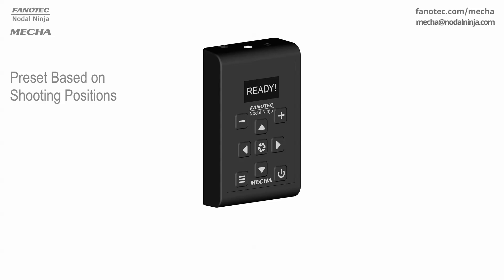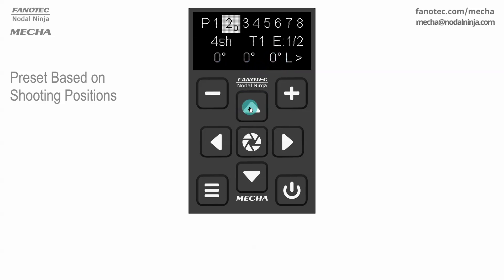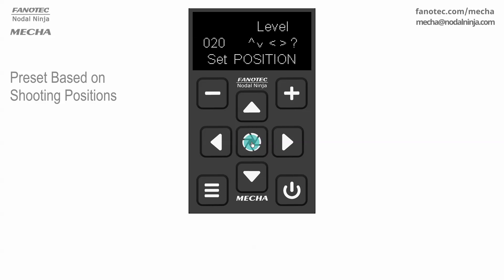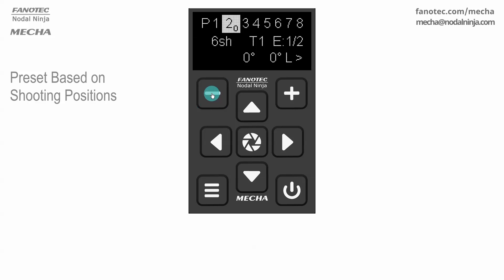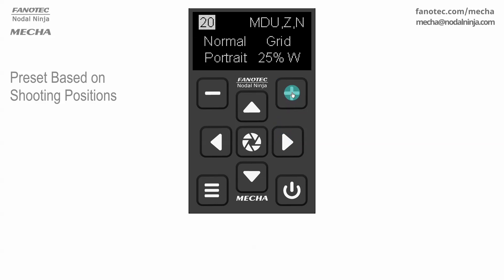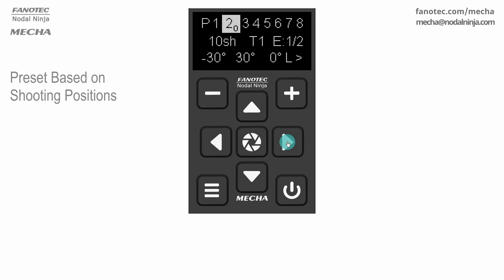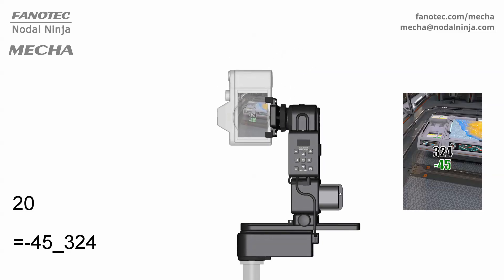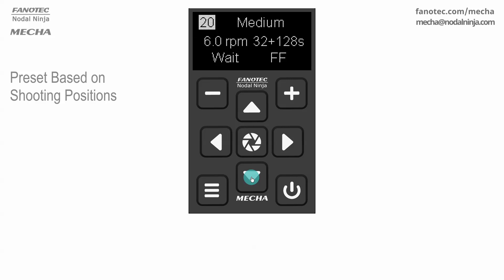Preset Based on Shooting Positions – MECHA C2 – Updated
For firmware version 12382 or newer.
This video is especially for those of you who have a MECHA C2 Controller and would like to quickly automate the process of shooting a simple, one-row, up to three-row, panorama.

[00:45] Example 1
[06:05] Example 2
[08:02] Example 3
[11:00] Example 4
[14:44] Example 5

We are assuming that you already know how many shooting positions are needed for a row, depending on the lens you are using, and we won't go into detail on this.
When using MECHA, automation boils down to creating a preset that you can use whenever you need to.
You can modify an existing preset or create a new one.
To create a new preset, find an empty option in the Preset menu, then press the plus button to enter edit mode.

Example 1.
The first setting is also the most important in our case. "sh" stands for number of shots around (actually, it is the number of shooting positions).
This alternates with AUTO and focal length. Use the up arrow button to find the "sh" setting, if necessary. And to adjust the value, use the minus or plus button.
"4sh" means 4 shots around.
The second important setting is the row tilt setting.
You can set a tilt from -90° to +90° for each of the rows, but note that tilt 0° for rows 2 and 3 means that they will be omitted when taking photos.
So, 0° 0° 0°, means one row at 0° tilt.
If the row order is important to you, note that the first tilt set here defines the middle row, the second - the down row, if negative, or the up row, if positive, and the same goes for the third one.
You can adjust any other setting to your needs, except the settings for Mapping type and Custom overlap on width.
These are our settings:
T1, which means one camera trigger signal per position.
The duration of the shutter button signal is half a second.
The upper rail position when launching this preset must be horizontal (or Level).
The direction of rotation is to the right.
The modifier of exposure is 1, so no effect.
Manual focus.
No pause for camera wake-up.
No pause before camera trigger signals.
1 second delay after camera trigger signals.
Row order is the third important setting. For simplicity, we recommend choosing MDU, or a three-letter value, where M stands for middle row, D - down row, and U - up row.
Next is the setting for zenith and nadir shots. "Z,N"  means one shot for zenith and one for nadir.
Then a setting for the order in which the photos will be taken, which can be either Normal or Zigzag.
Mapping type is Grid, and cannot be changed.
Camera orientation - Portrait.
Custom overlap on width cannot be changed either.
These are: Load profile, Speed (in revolutions per minute), Micro-stepping.
This setting tells MECHA to wait after the last shot.
Finally, the crop factor, where "FF" stands for full frame.
Now you can press the center button to save the preset.
Press this button again if you want to launch the preset.
When the OLED display shows "Set POSITION", position the upper rail as set in the preset: horizontal (or Level), in our case. If it is in the Parked position, you can use the up and plus button combination to rotate it 90° up. Press plus quickly after pressing up.
You can omit this step if the upper rail is already in the required position. Just press the center button to confirm.
For a full spherical panorama, you can use an 8mm focal length fisheye lens, in this case.
There are 4 shots around, plus one zenith shot and one nadir shot.

Example 2.
Modify the preset created earlier.
6 shots around instead of 4, a 5° tilt for the first row, and 0° for the next ones, which means they will be omitted.
Omit the zenith and nadir shots.
A 12mm focal length fisheye lens can be used to create a full spherical panorama (add your logo instead of nadir photo).

Example 3.
The first row, at a tilt of -30°.
The second, at a tilt of +30°, and the third will be omitted.
One zenit shot, and one nadir shot.
The lens can be a 20mm focal length fisheye lens to create a full spherical panorama.

Example 4.
10 shots around instead of 6, the first row at 0° tilt, the second at -45°, and the third at +45°. Zenit and nadir shots - the same as in Example 3, but the lens can be a 28-29 mm focal length rectilinear lens.
A full spherical panorama can be created in this case as well.

Example 5.
Change the tilt to +20° and +60° for the second and third rows, respectively.
This means one row at 0° tilt, and two up rows. So, no down rows.
The lens can be as in Example 4, a 28-29 mm focal length rectilinear lens.